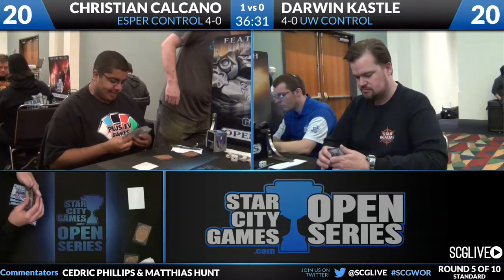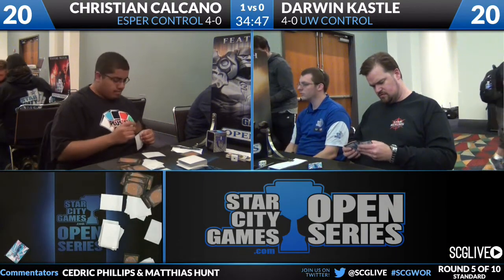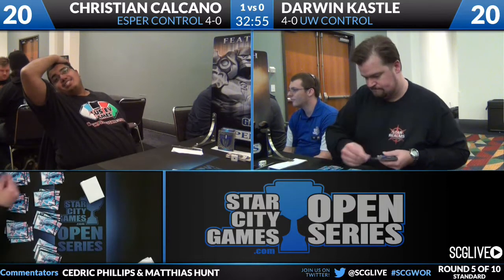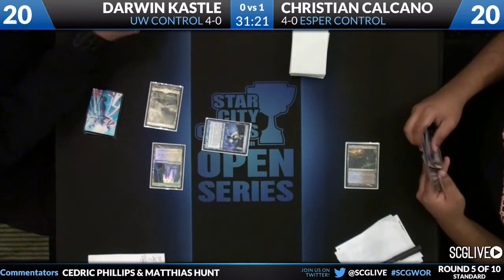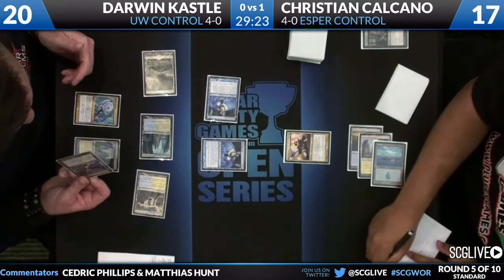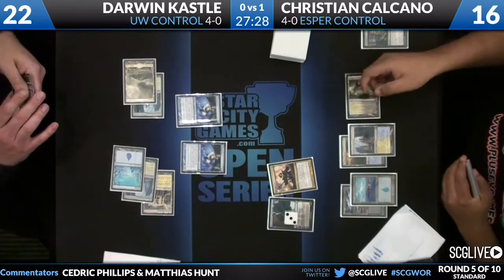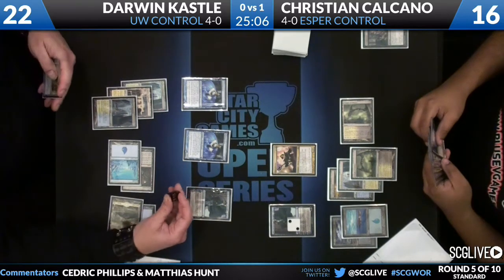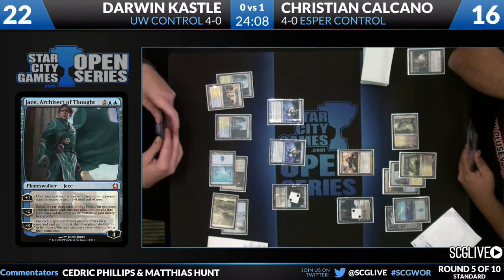SCGWOR: Round 5b - Darwin Kastle vs Christian Calcano | Standard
From SCG Worcester on September 28th, 2013